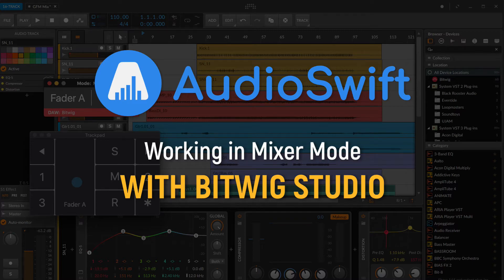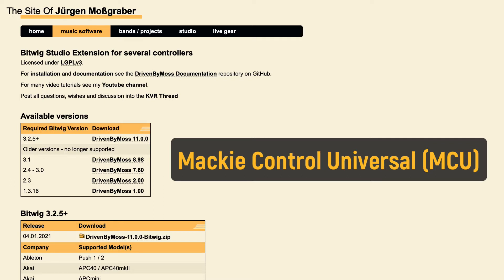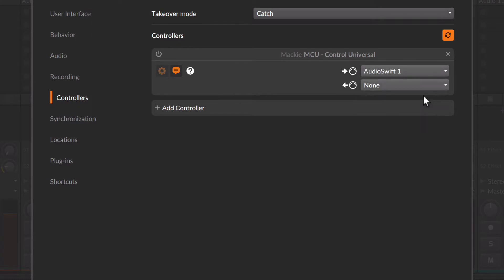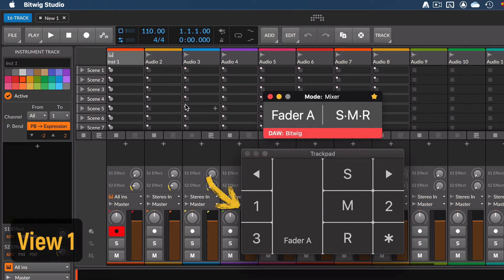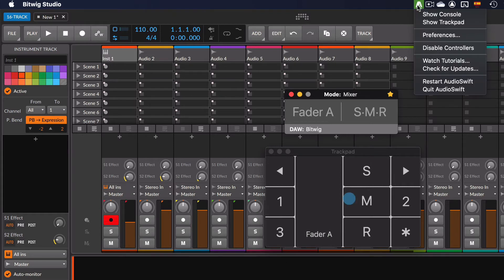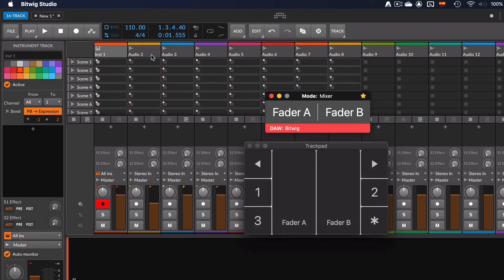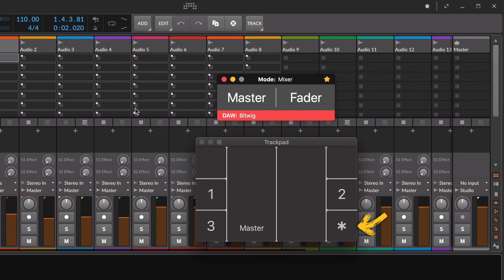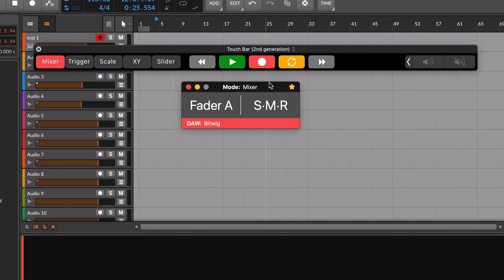Working in Mixer Mode with Bitwig Studio - AudioSwift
A tutorial on how to use AudioSwift in Mixer Mode to control Bitwig Studio mixer easily using a trackpad.

Folder in your computer for the extension script:
~/Documents/Bitwig Studio/Extensions/